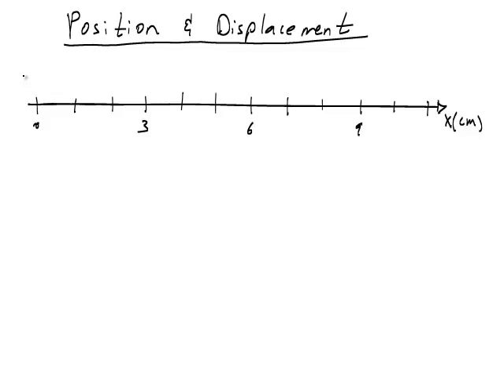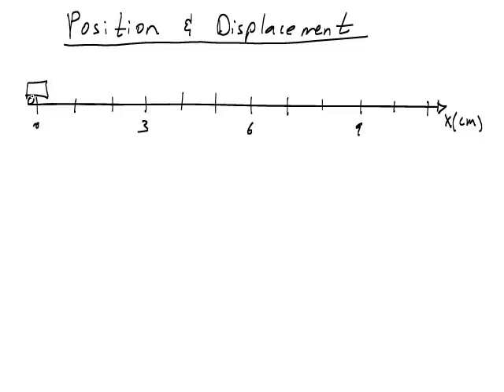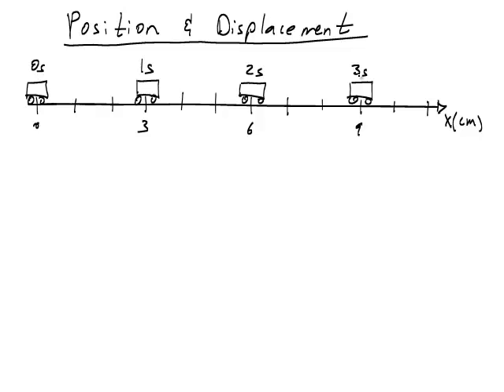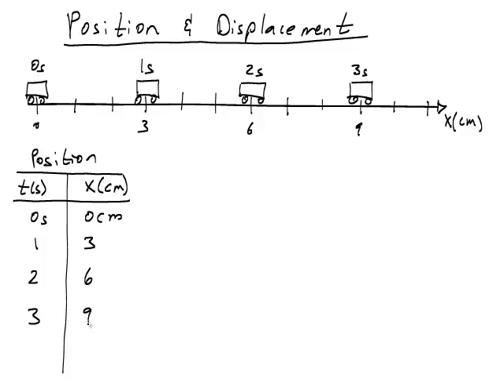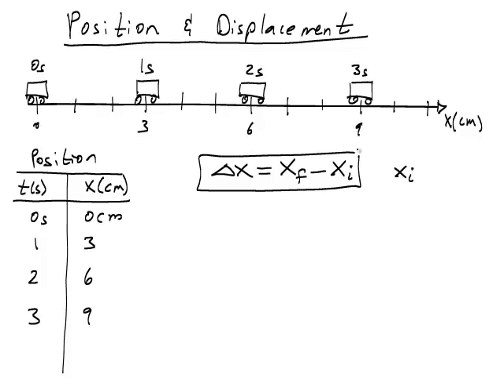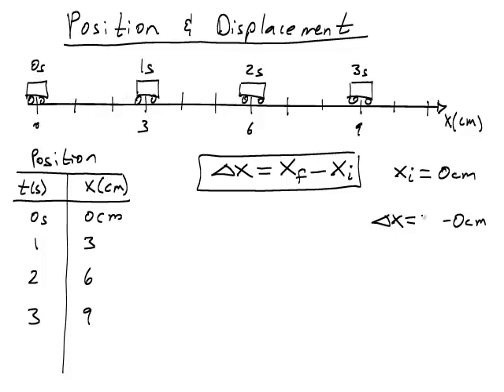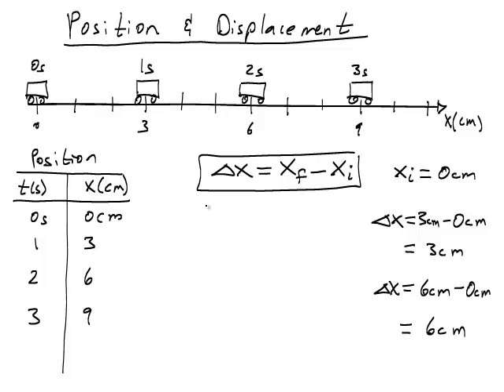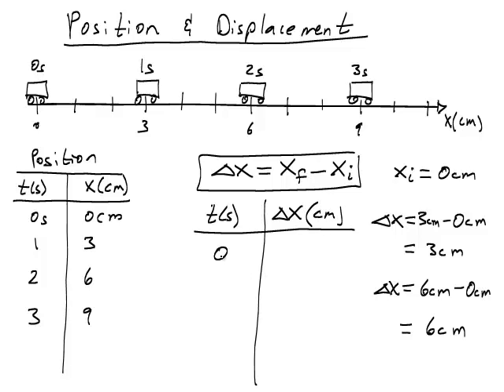RILE - Position and displacement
Introduction to the concepts of Position and discplacement